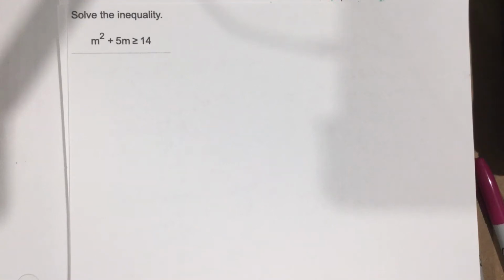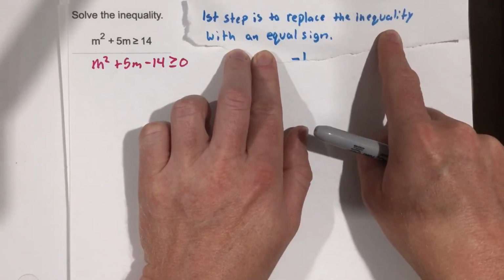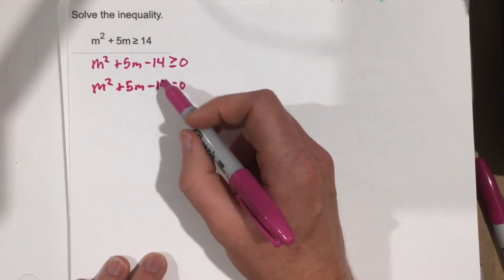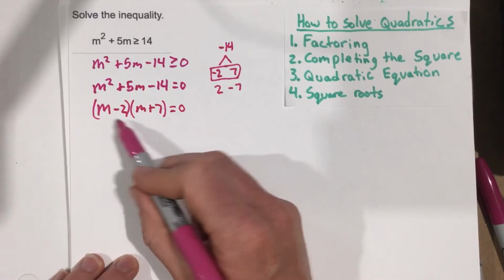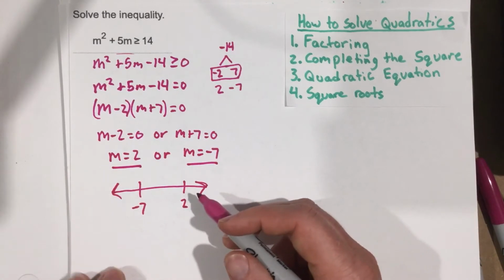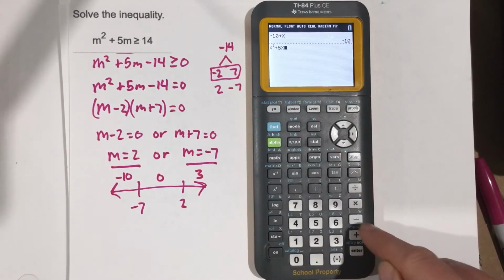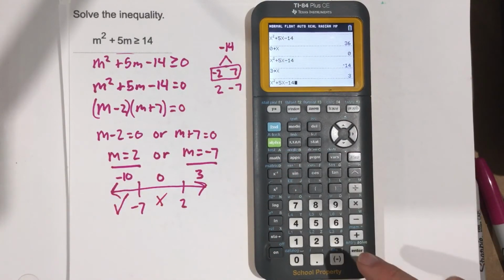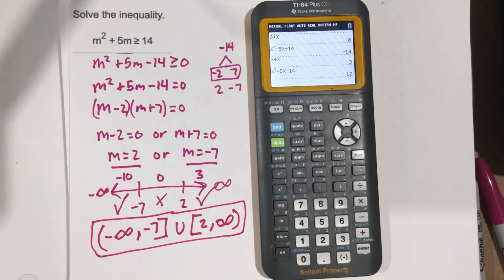Solve quadratic inequalities in one variable, graph the solution set and use interval notation